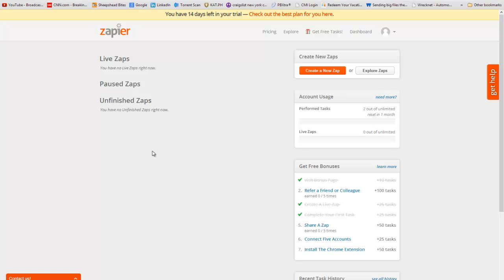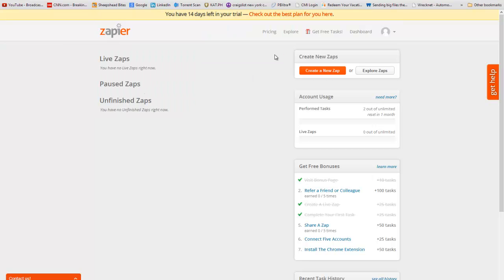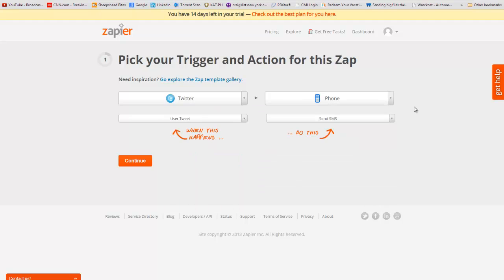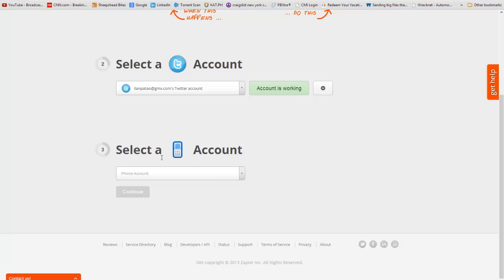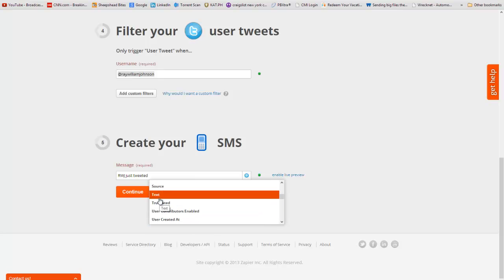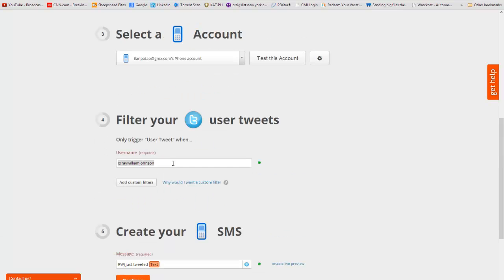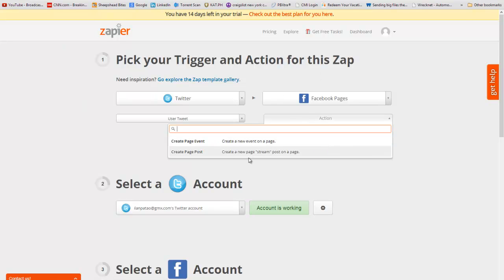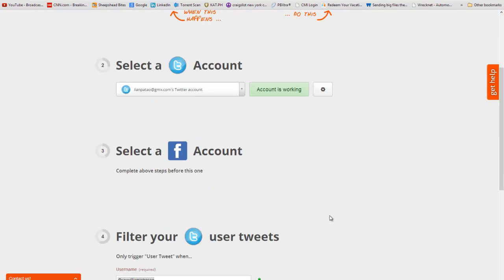Tutorial - Twitter Automation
Learn how to automate twitter, receive alerts, post to multiple sites, stalk errr I mean follow others and conduct all kinds of workflows and automated processes to save time and multi-task using twitter and zapier together!